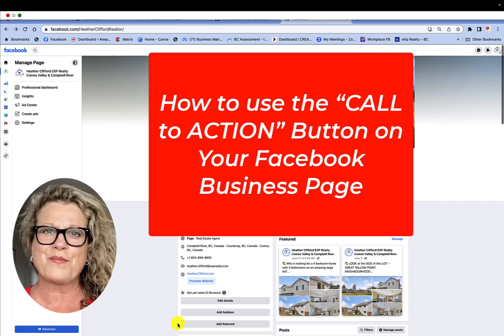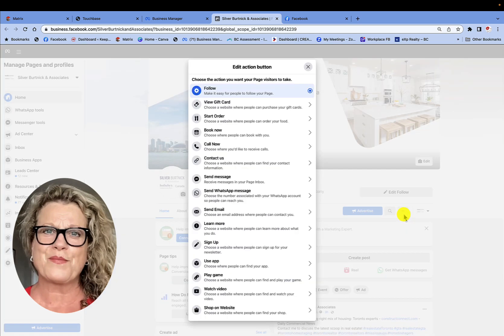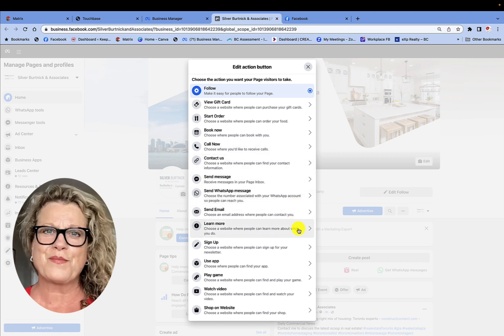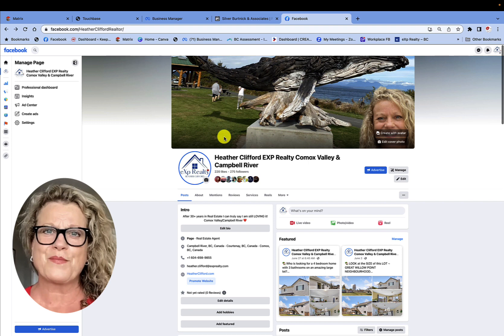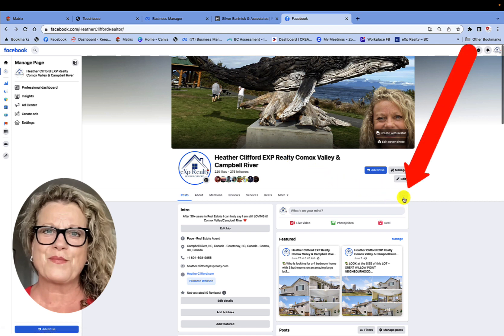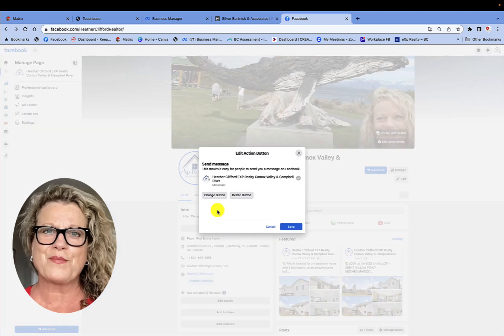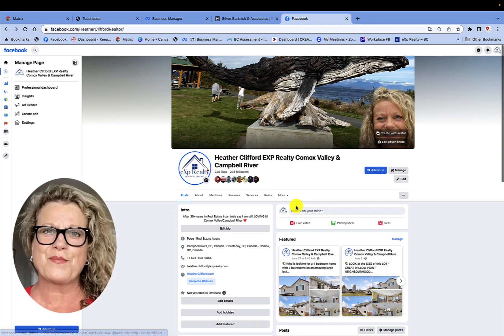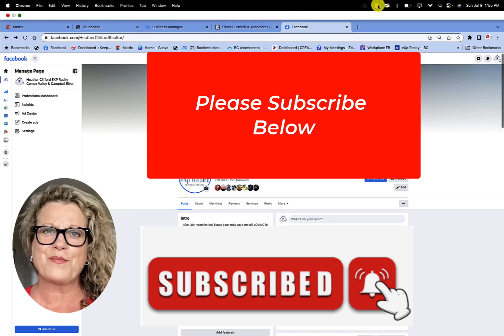Call to Action Button on Your facebook Business Page How to Edit or Add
Info below!